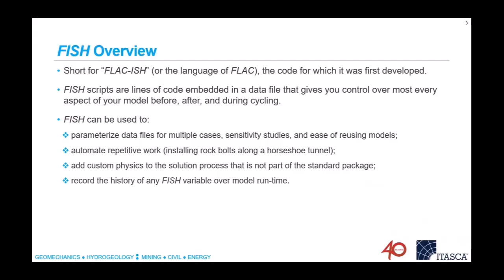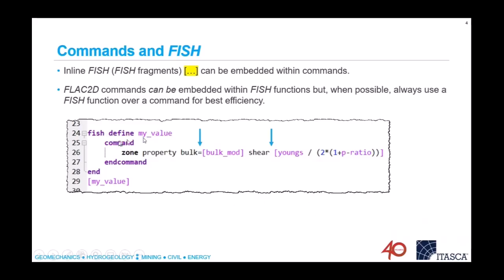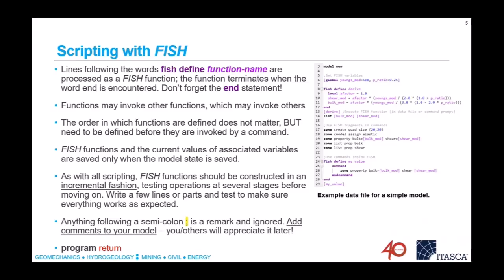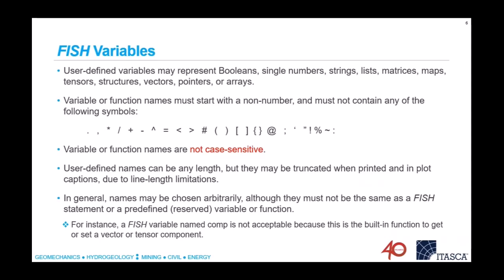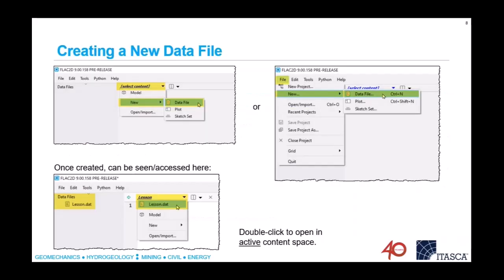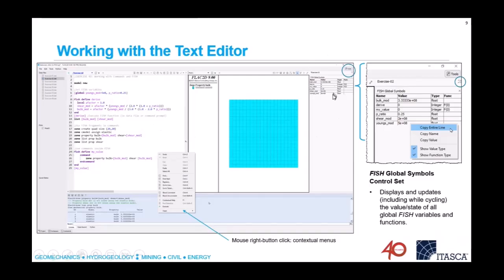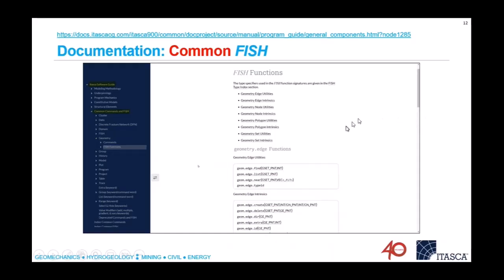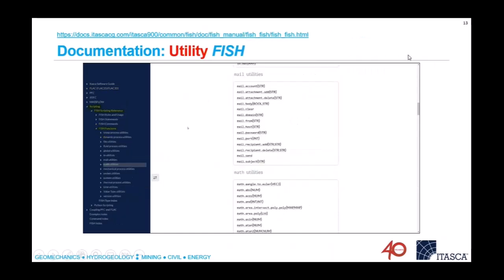FLAC2D 9.0 | FISH Scripting Part 1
This video introduces FISH, the scripting language built into FLAC2D. Part 1 covers the fundamentals of FISH syntax, variable declaration, and basic operations. Learn how scripting can enhance your modeling by allowing you to automate tasks, define custom logic, and access internal model components.